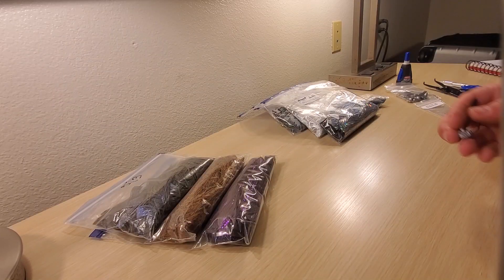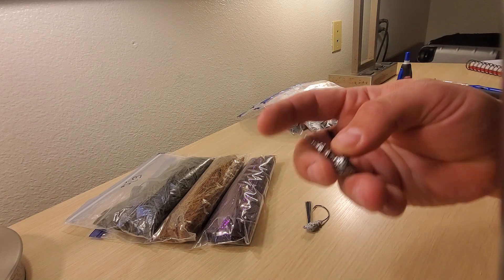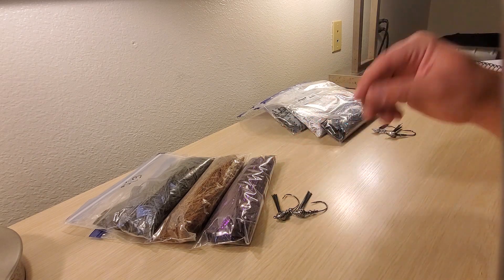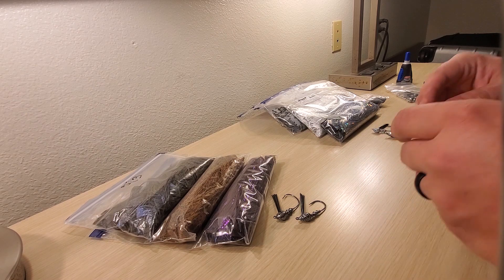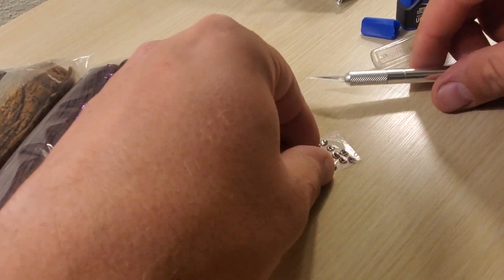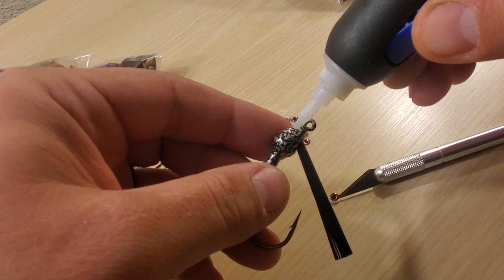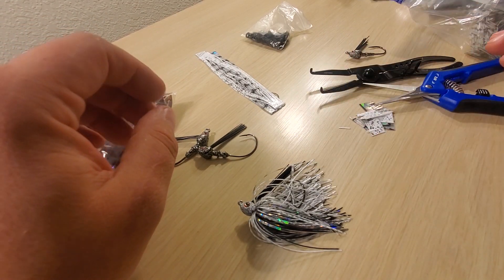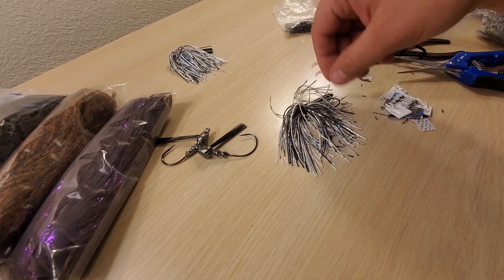JIG SKIRTS! (Bluegill and Shad)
Making some jig skirt colors blugill and shad.